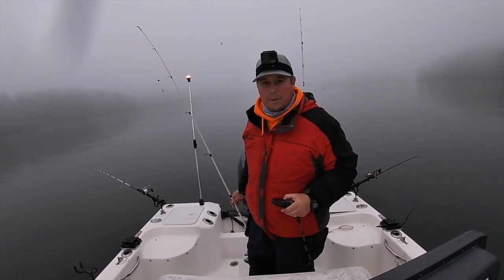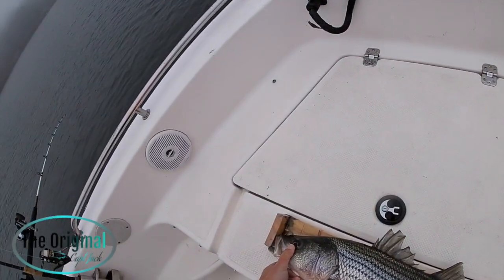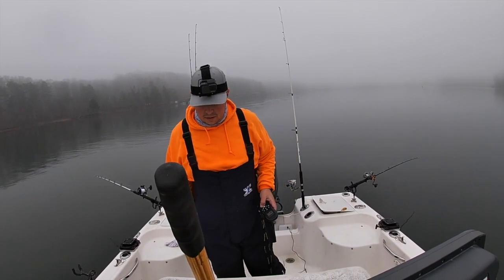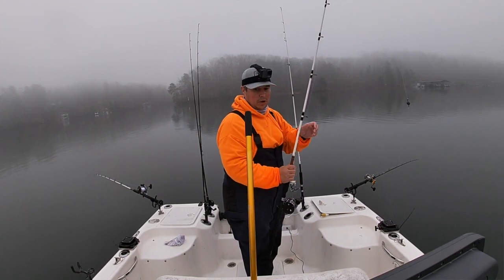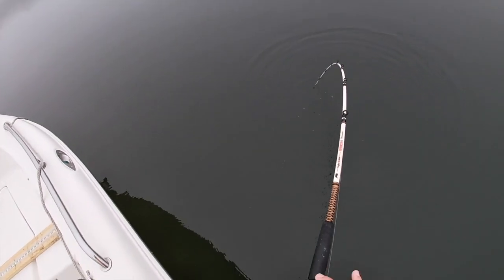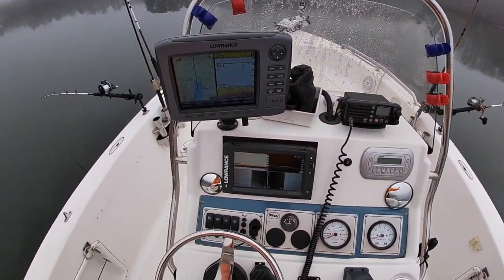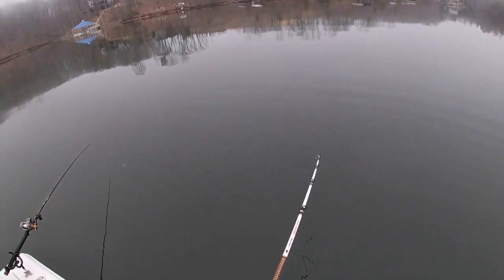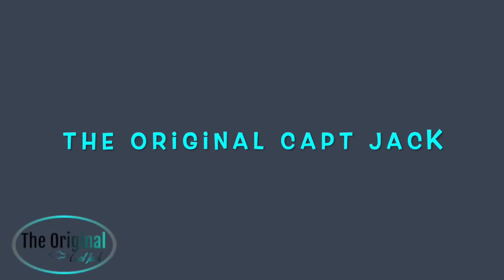Catching DEEP Winter Stripers on Rainbow Trout (Video 2 of 2)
Lake Lanier, GA
Sharing my experience on the water in hopes that it's helpful and entertaining...